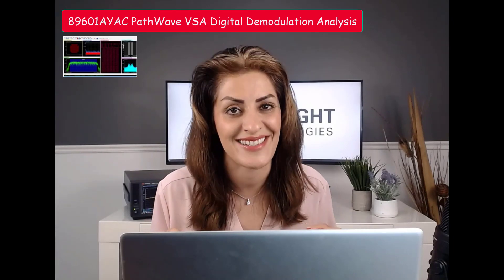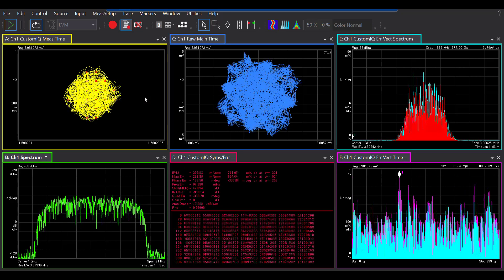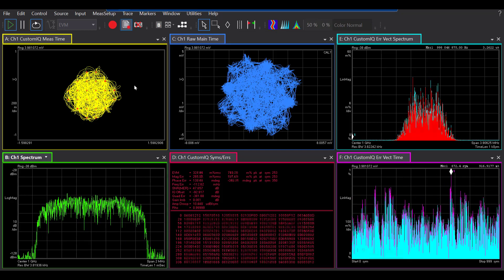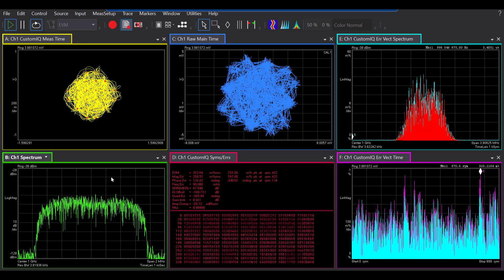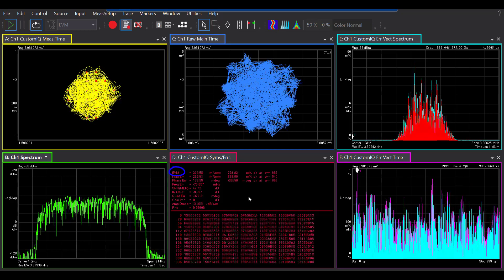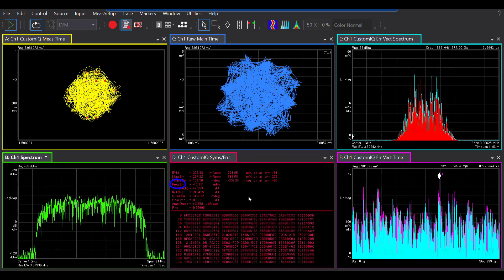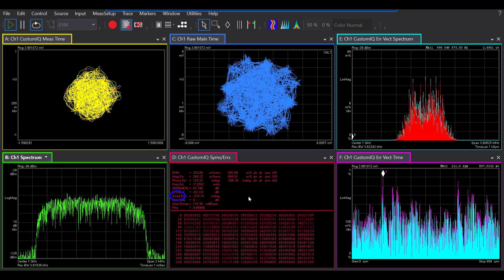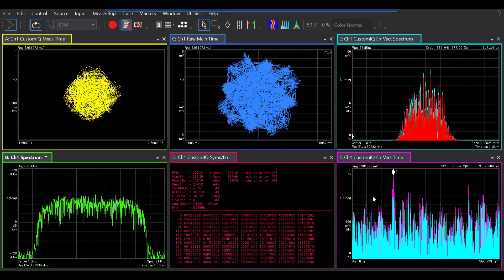Digital Demodulation Analysis with Keysight PathWave Vector Signal Analysis (89600 VSA) Software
This video shows how you can easily and quickly use Keysight's PathWave vector signal analysis (89600 VSA) software for a wide range of your digital demodulation analysis, which can include types as simple as BPSK or as complex as 4096 QAM. Flexible measurement parameter setup, error analysis, EVM, and insightful displays help explain every aspect of your signal.